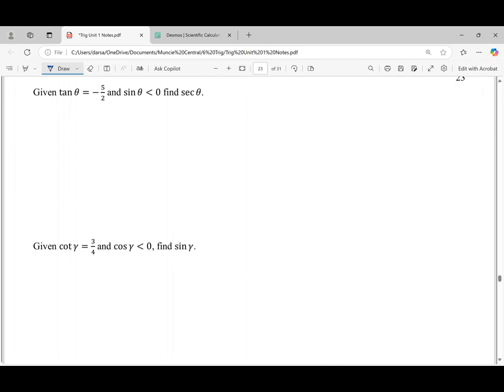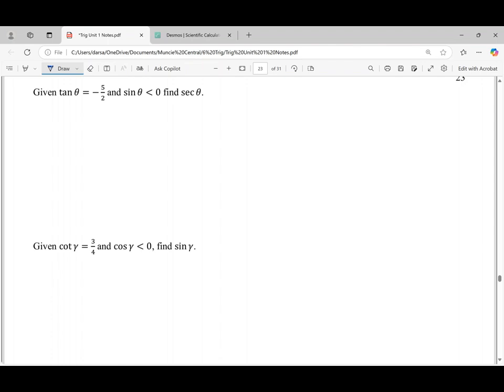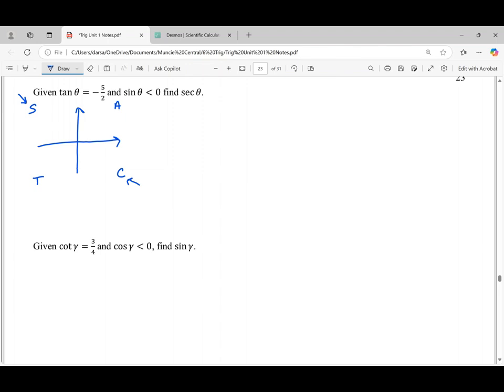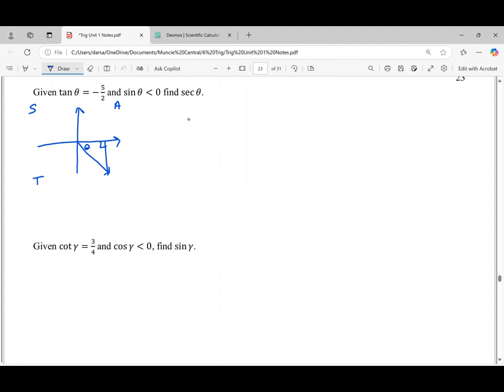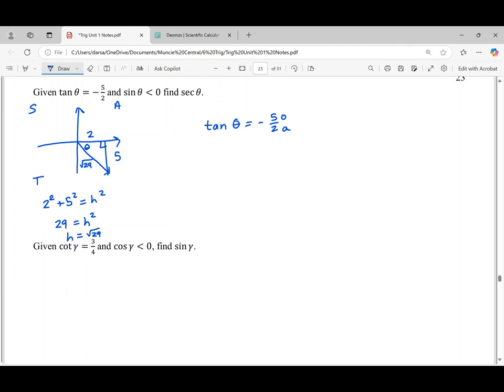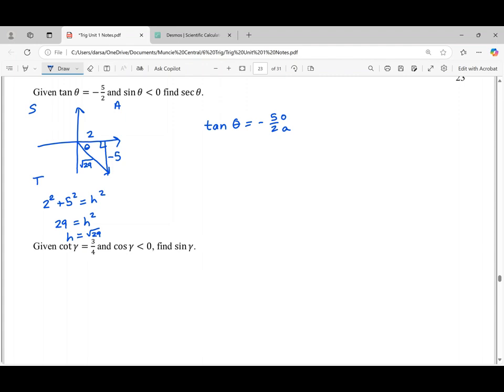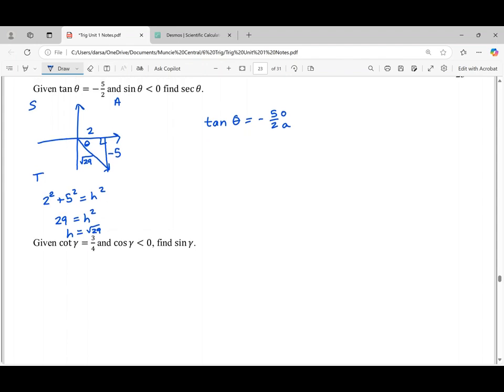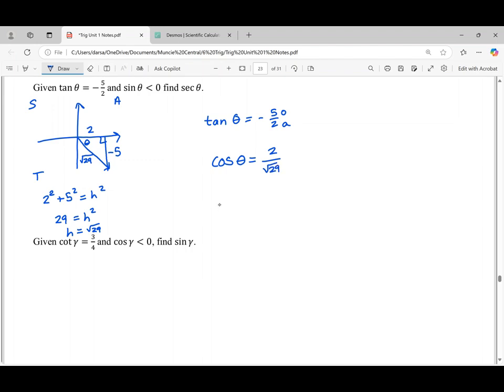Given Tan and Sign of Sin Find Other Trig Functions 1.7-6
Given trig function and sign of another find the quadrant and other trig functions. Not Unit Circle Angle. @MrsHofmannMath